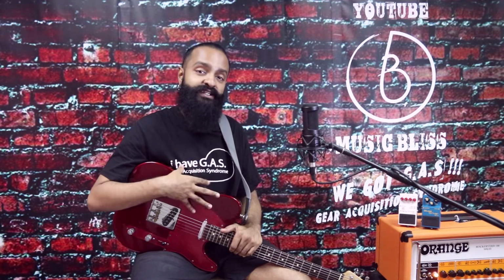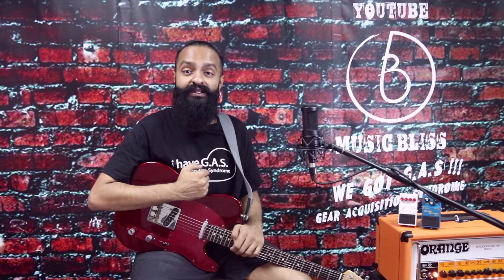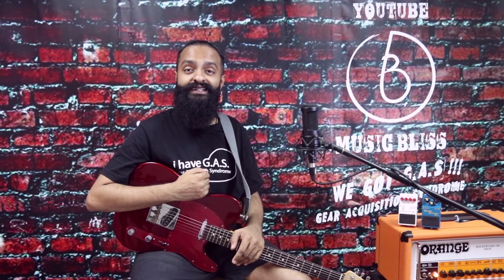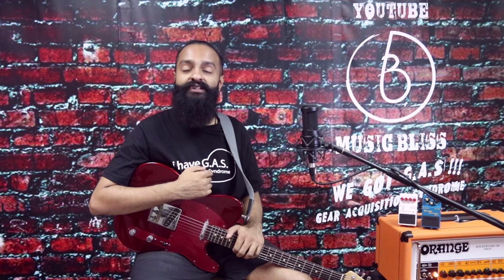JHS vs BOSS: Boss JB-2 Angry Driver vs Boss BD-2 Blues Driver Comparison (JB2 vs BD2)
Buy Online:
Boss JB-2 Angry Driver Overdrive Pedal (JB2)

Equipment Used:
Fender American Standard Telecaster
Orange Rockerverb RK100H
Yamaha THRC212
MXR DC brick Power Supply
Shure SM57
Audio Technica AT2035
Audient ID14

46000, Petaling Jaya,
Selangor Darul Ehsan
Malaysia

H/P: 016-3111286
Operation Hours:
Monday-Thursday 10am-730pm
Friday-Saturday 10am-7pm
Sunday 10am-6pm